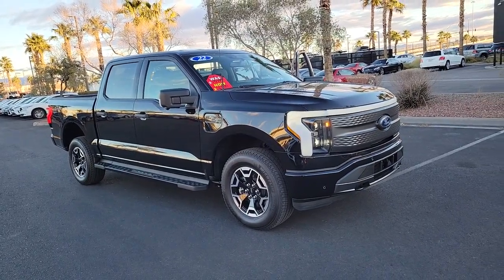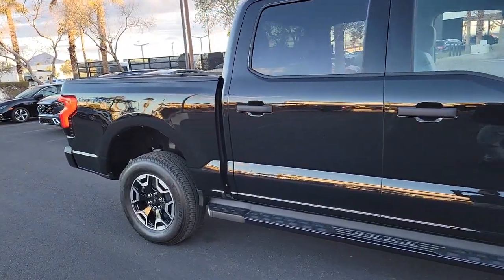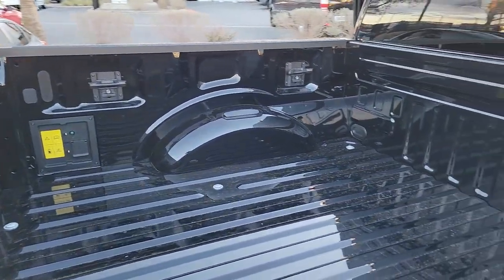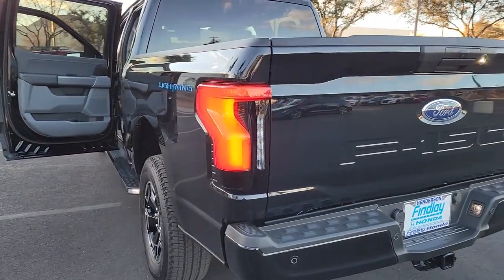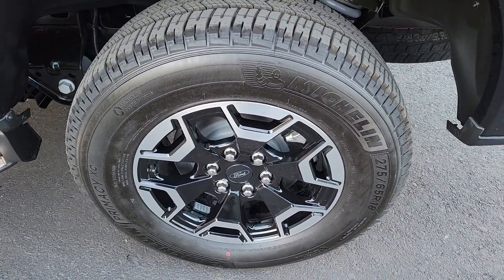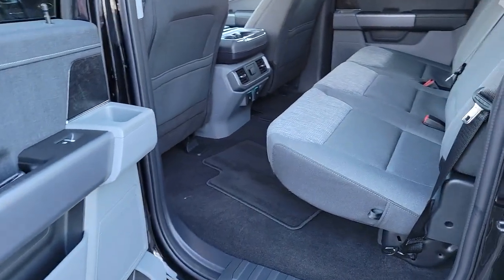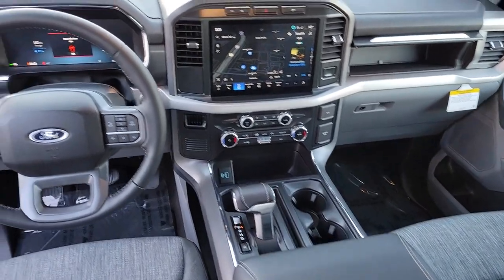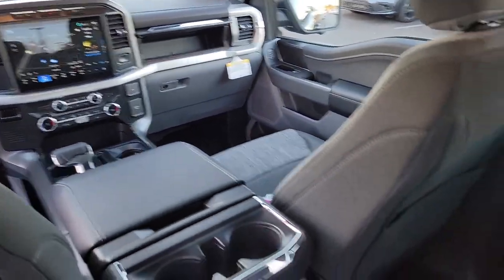2022 FORD F-150 Henderson, Las Vegas, Laughlin, St George, Flagstaff, NV P17156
Agate Black Metallic [LISTING TYPE] 2022 FORD F-150 XLT 4WD SUPERCREW 5.5' BOX available in Henderson, Arizona at Findlay Honda Henderson. Servicing the Las Vegas, Laughlin, St George, Flagstaff, NV area.
2022 FORD F-150 XLT 4WD SUPERCREW 5.5' BOX - Stock#: P17156

Side Impact Beams,Dual Stage Driver And Passenger Seat-Mounted Side Airbags,Ford Co-Pilot360 - BLIS (Blind Spot Information System) Blind Spot,Ford Co-Pilot360 - Pre-Collision Assist with Automatic Emergency Braking (AEB),Driver Monitoring-Alert,Collision Mitigation-Rear,Aerial View Camera System,Tire Specific Low Tire Pressure Warning,Dual Stage Driver And Passenger Front Airbags,Safety Canopy System Curtain 1st And 2nd Row Airbags,Airbag Occupancy Sensor,Mykey System -inc: Top Speed Limiter, Audio Volume Limiter, Early Low Fuel Warning, Programmable Sound Chimes and Beltminder w/Audio Mute,Rear Child Safety Locks,Outboard Front Lap And Shoulder Safety Belts -inc: Rear Center 3 Point, Height Adjusters and Pretensioners,Ford Co-Pilot360 - Reverse Camera Back-Up Camera,Front Camera w/Washer,Left Side Camera,Right Side Camera,Driver Seat,Passenger Seat,60-40 Folding Split-Bench Front Facing Fold-Up Cushion Rear Seat,Manual Tilt/Telescoping Steering Column,Gauges -inc: Speedometer, Odometer, Engine Coolant Temp, Traction Battery Level, Power/Regen, Traction Battery Temperature and Trip Odometer,FordPass Connect 4G Mobile Hotspot Internet Access,Leather/Metal-Look Steering Wheel,Front Cupholder,Rear Cupholder,3 12V DC Power Outlets,Compass,Keypad,Cruise Control w/Steering Wheel Controls,Dual Zone Front Automatic Air Conditioning,HVAC -inc: Underseat Ducts and Console Ducts,Locking Glove Box,Driver Foot Rest,Full Cloth Headliner,Urethane Gear Shifter Material,Interior Trim -inc: Metal-Look Instrument Panel Insert, Cabback Insulator, Metal-Look Door Panel Insert and Chrome/Metal-Look Interior Accents,Day-Night Auto-Dimming Rearview Mirror,Driver And Passenger Visor Vanity Mirrors,Mini Overhead Console w/Storage, 3 12V DC Power Outlets and 7 120V AC Power Outlets,Fade-To-Off Interior Lighting,Front And Rear Map Lights,Plastic Floor Trim,Cargo Area Concealed Storage,Pickup Cargo Box And Cargo Space Lights,Forward Sensing System,Instrument Panel Bin, Dashboard Storage, Inter